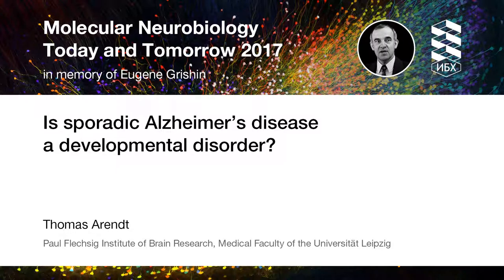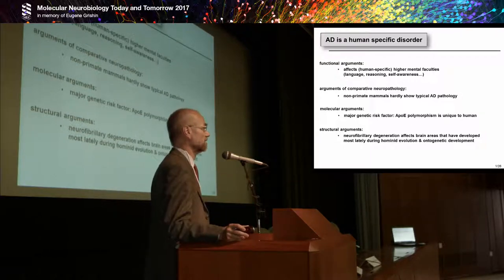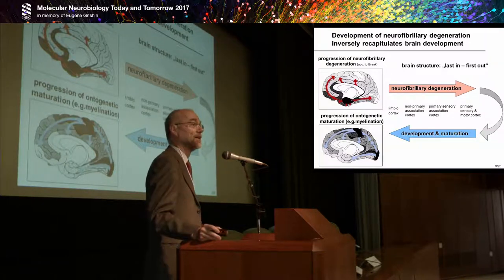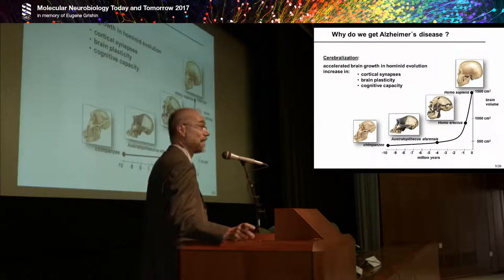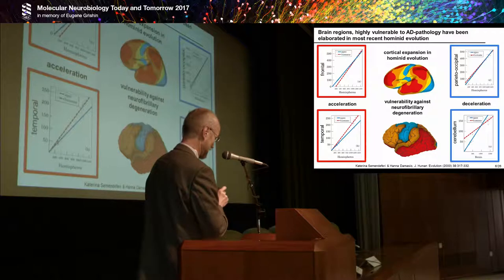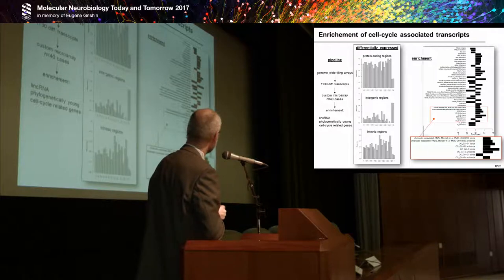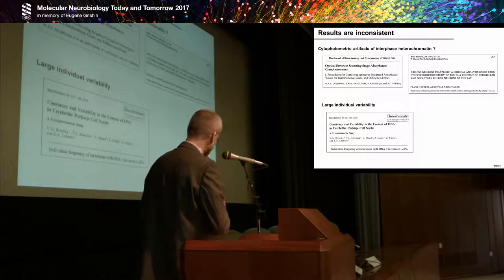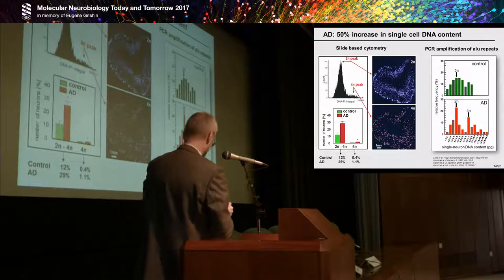Is sporadic Alzheimer’s disease a developmental disorder?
Thomas Arendt, Prof., Director, Paul
Flechsig Institute of Brain Research,
Medical Faculty of the Universität Leipzig